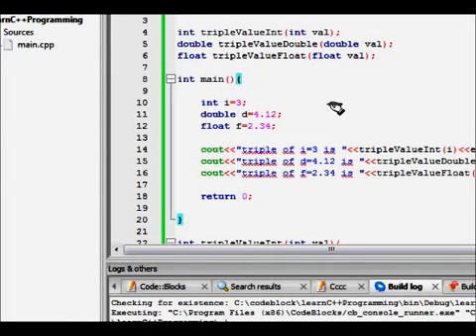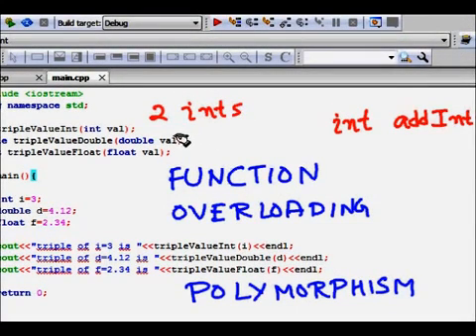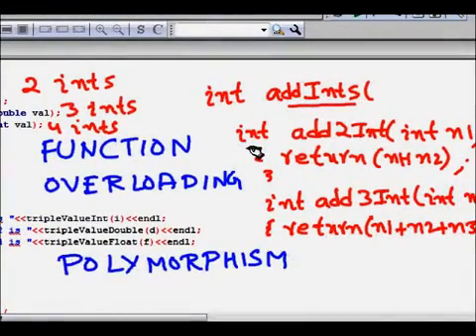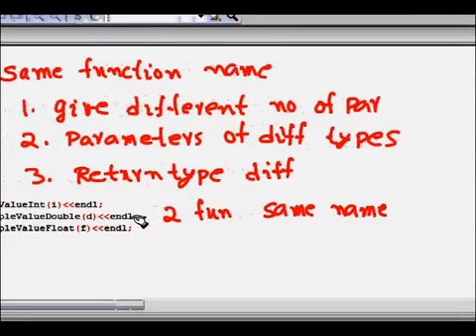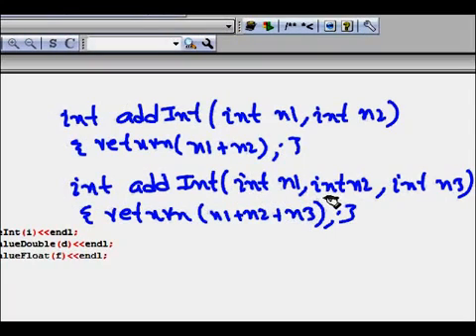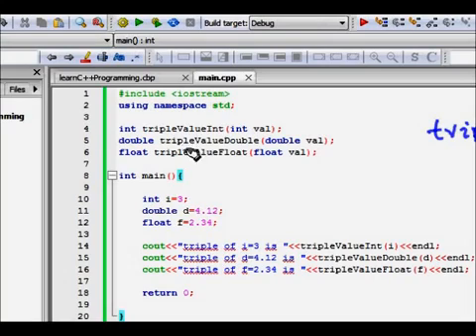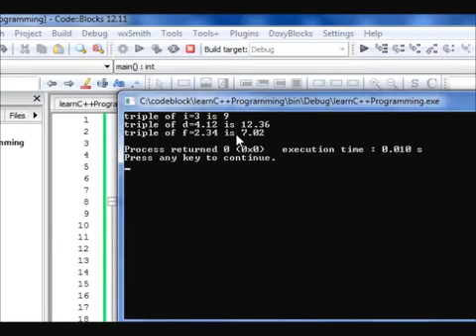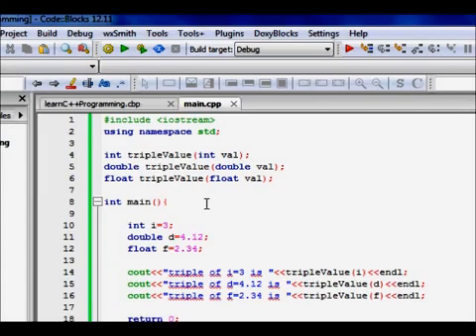C++ Programmng Tutorial 12 Function Overloading + Function Polymorphism